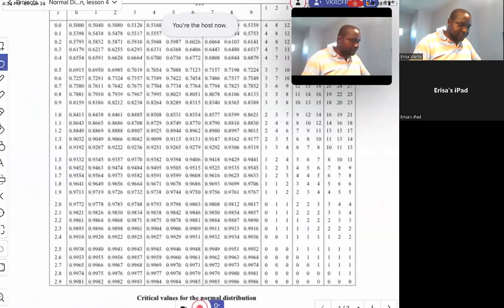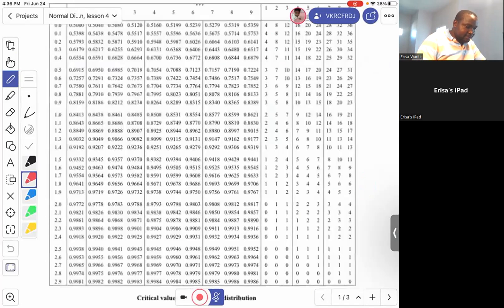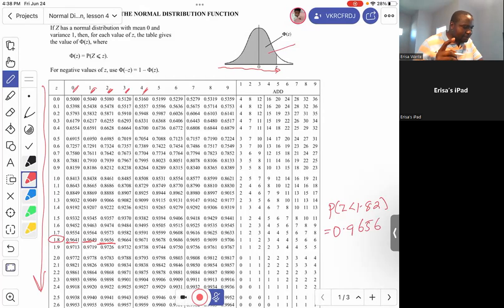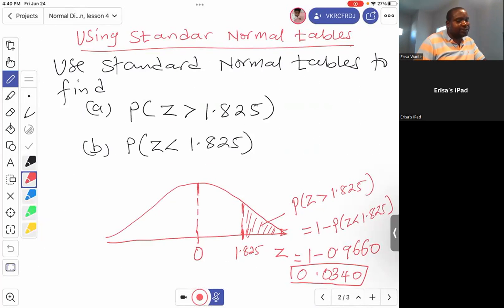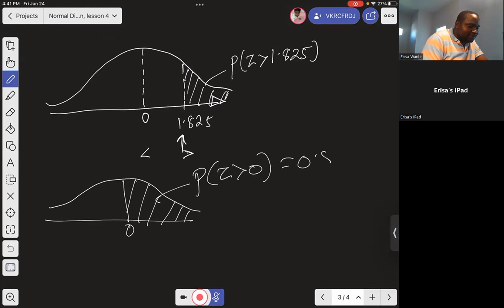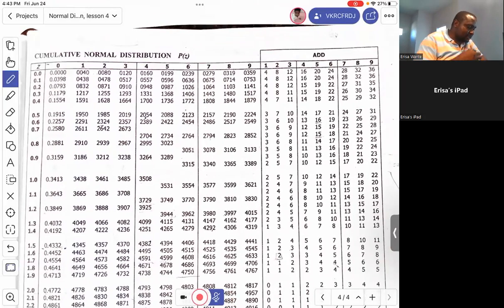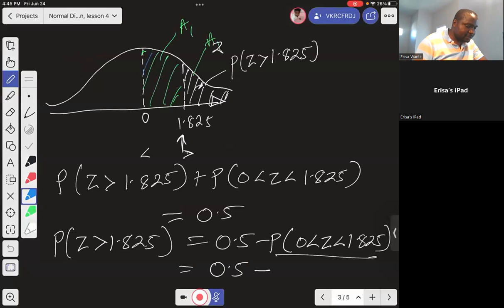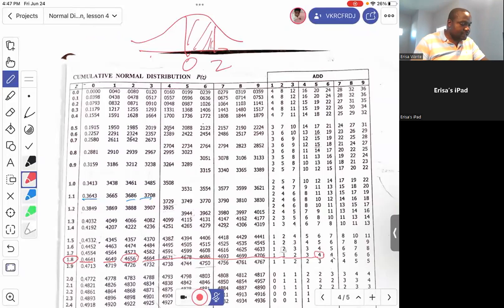Normal Distribution, Lesson 4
Using Standard Normal Tables to find probabilities